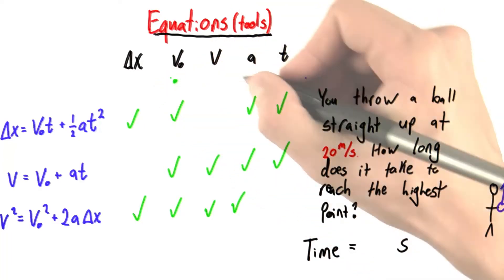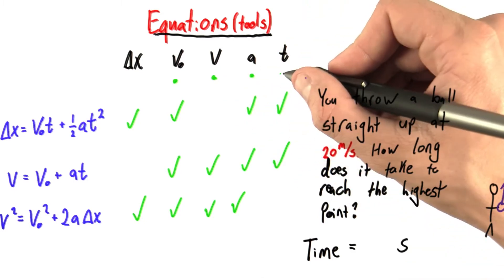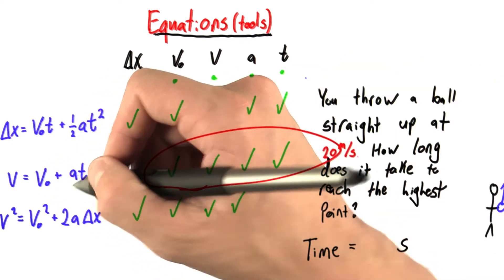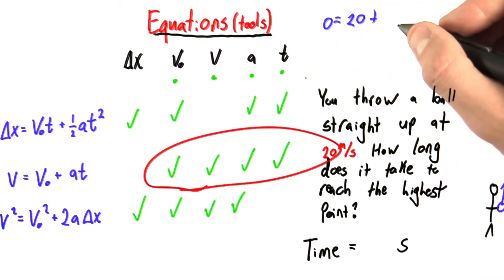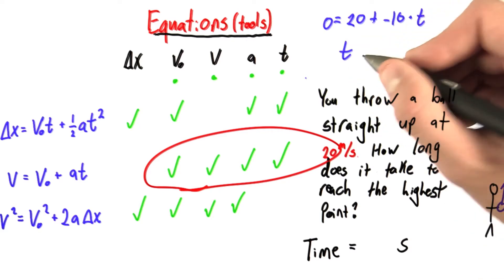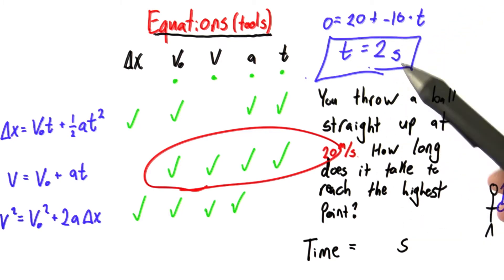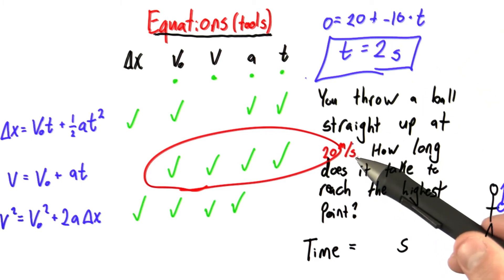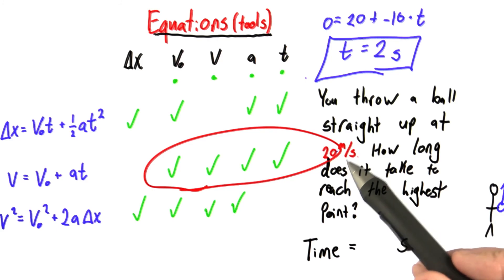Positive or Negative? - Intro to Physics